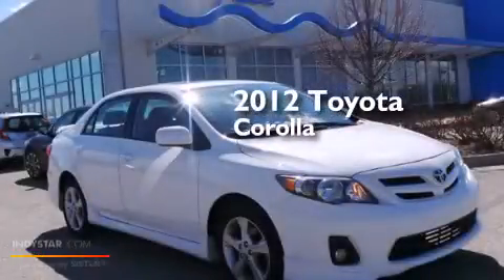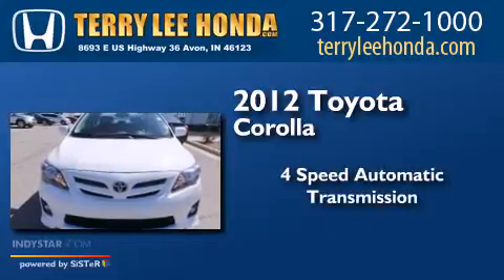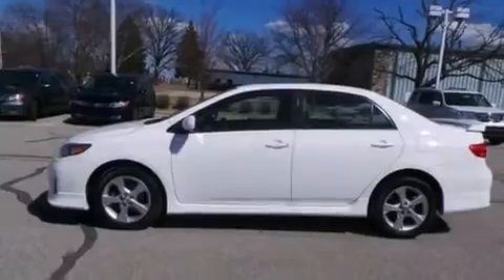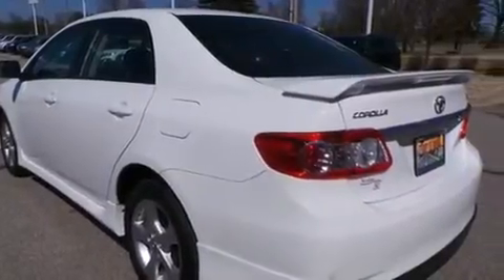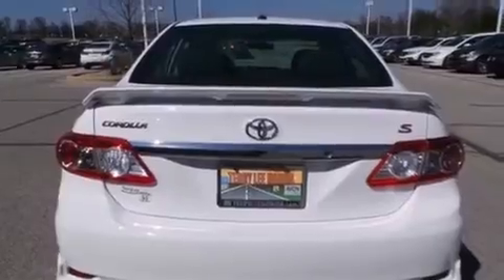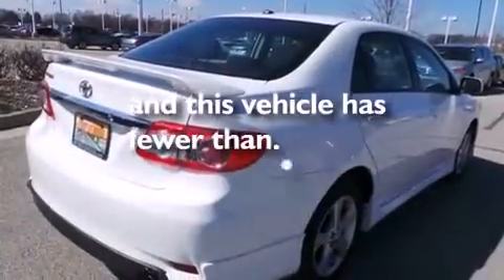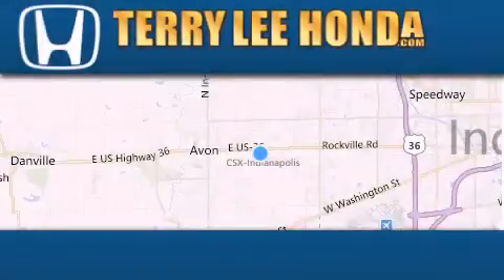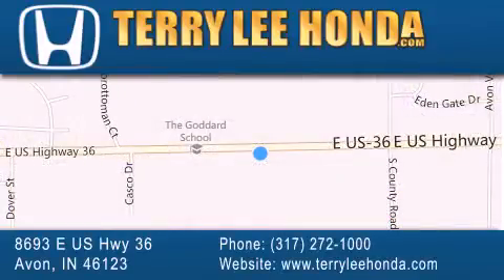2012 Toyota Corolla Indianapolis IN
We have been honored to serve the Avon IN area , we promise that your experience at our dealership will exceed your expectations ! Year : 2012 Make : Toyota Model : Corolla Engine : 1.8L 4 cyls Trans . : Automatic 4-Speed Exterior : White Miles : 34,556 Interior : Dark Charcoal w/Fabric Seat Trim Stock : 18457A Terry Lee Honda 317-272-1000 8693 E. US Highway 36 Avon , IN 46123